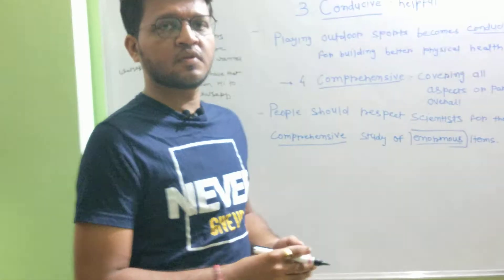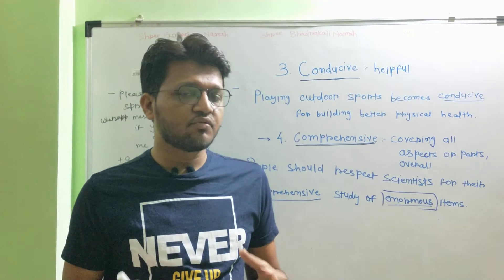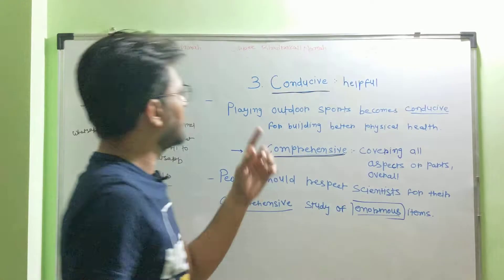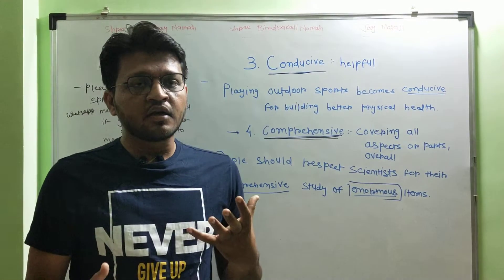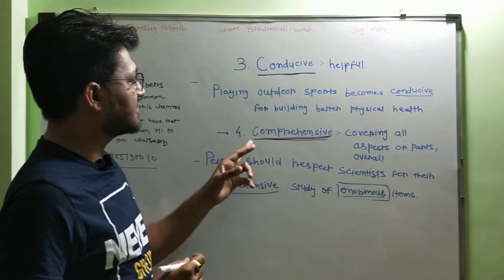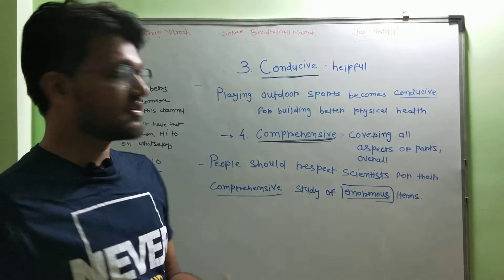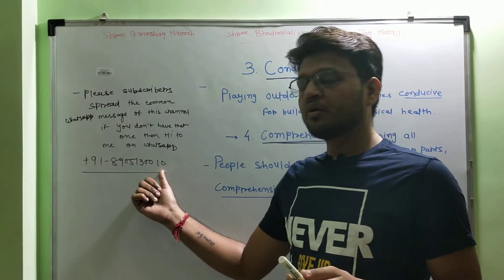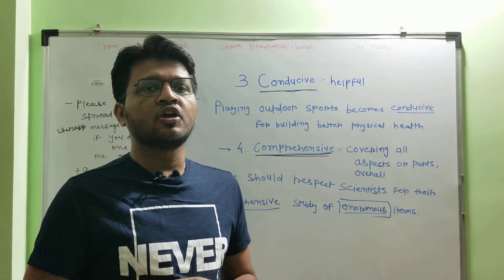IELTS Vocabulary for Band 7+ in Writing and Speaking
The main purpose of this channel is to share knowledge about English language language which I have gathered during my preparation of IELTS exam.

There is no magic trick in this channel. To the best of my knowledge , learning any language requires careful and consistent efforts and English is also one of them.

Videos relevant to below items will be available in this channel:

1. English Vocabulary
2. IELTS Task 2 -- Essay
3. IELTS Task 1 -- Letter

For vocabulary, many people suggest so many ways like reading English newspapers,watching television series and many more. According to me , all these suggested ways will not work if one individual does not work on creating sentences by using the new words.

My main focus will remain on providing meaning of complex words in the simplest form with sentences which can be utilized either in writing or speaking of ILETS exam.

Plan of English Vocabulary:

1. 2 words / week (1 Video)
2. 8 words / month (4 Videos)
3. 1 Revision Video / month (1 Video)

As per this plan, initially monthly I will upload total 5 videos comprising 4 videos of vocabularies and one revision video of all words at the end of month to give subscribers better idea of all words learnt in month.

Later on I also have so many essays and letters written by me which I am going to start sharing on this channel. I will disclose plan about it very soon.